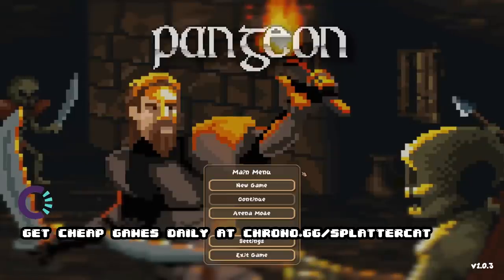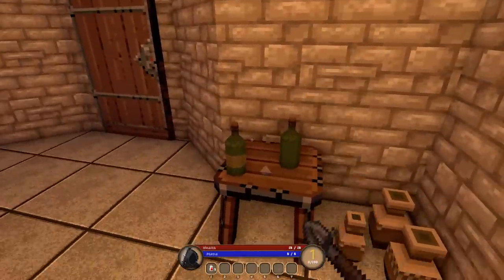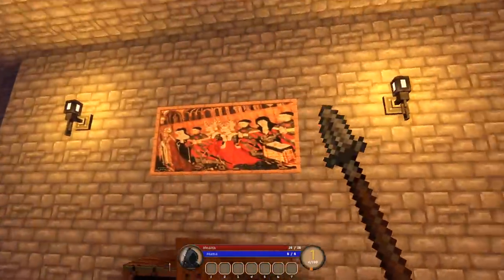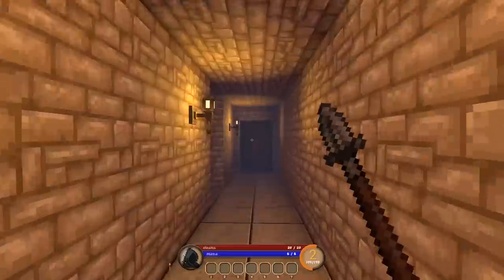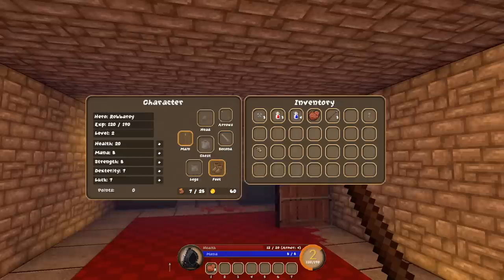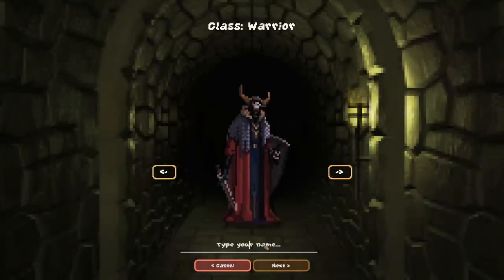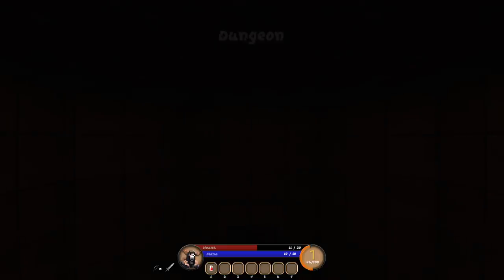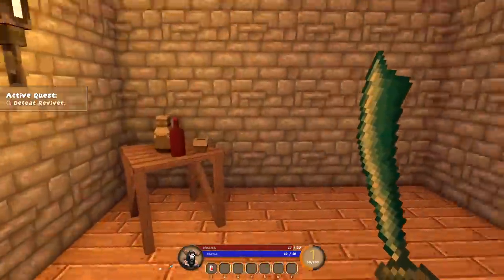Pangeon - First Person Dungeon Diving RPG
Pangeon Gameplay with Splat! Let's Play Pangeon and check out a game where you'll dive down deep into a dungeon and attempt to score sweet loot while hoping to avoid annihilation!